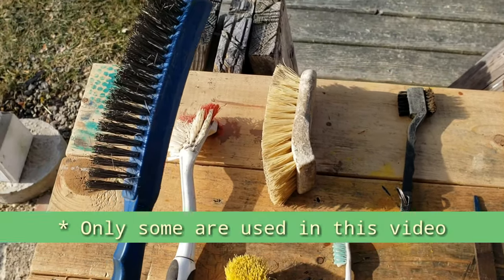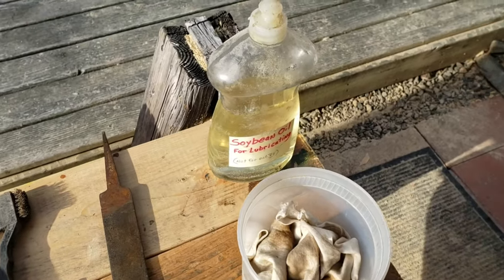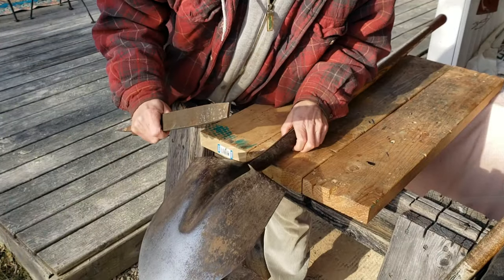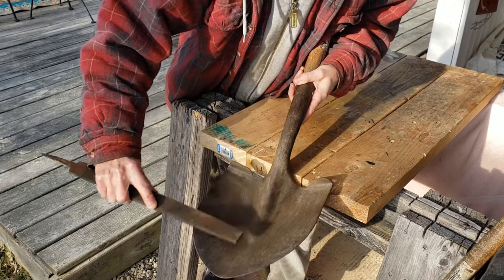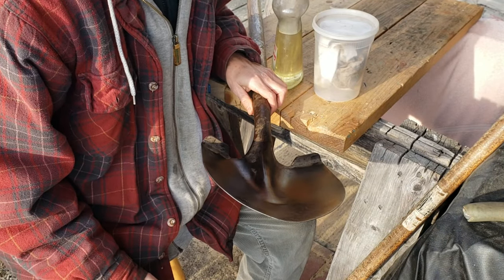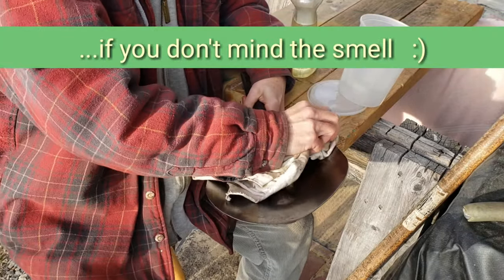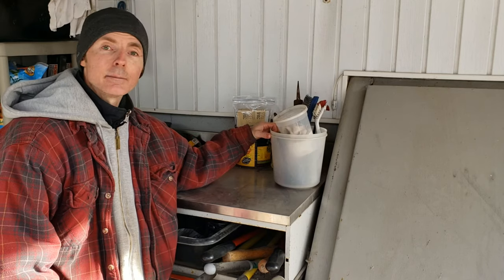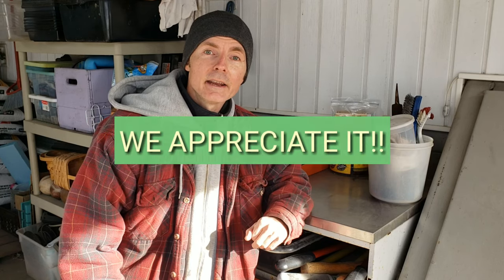How to Clean Garden Tools in 3 Easy Steps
How to clean and maintain your garden tools in 3 easy steps.  Clean tools last longer and are more enjoyable to use.

0:00 Tools needed
0:33 Step 1 Brush off and remove loose dirt
0:51 Step 2 Rub & Sharpen Edges with a File
1:25 Step 3 Wipe down with a Rag & Oil
2:04 Set up a Dedicated Space to Keep Cleaning Kit

For more gardening and DIY tips check out our YouTube Channel, Facebook and Instagram Pages.